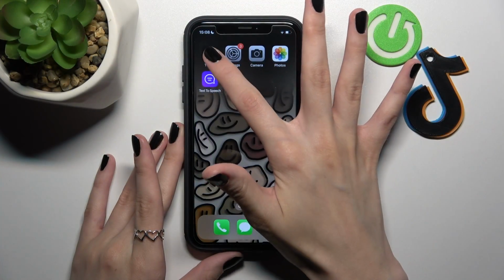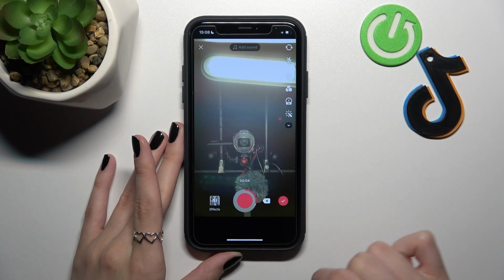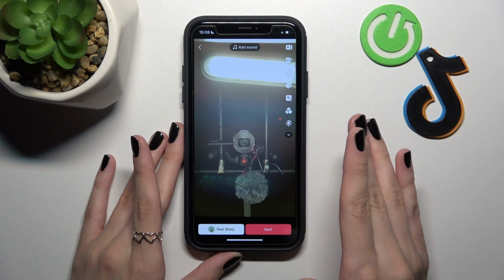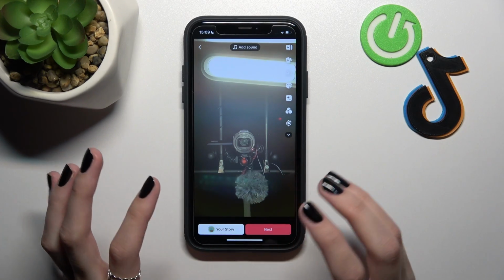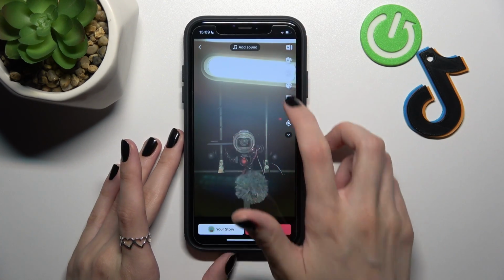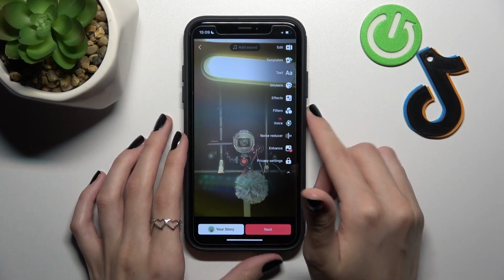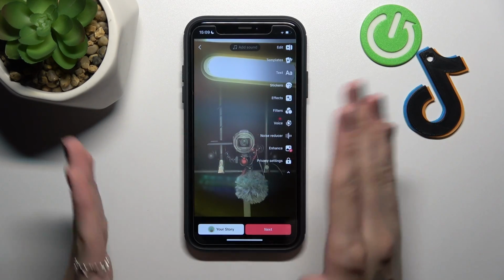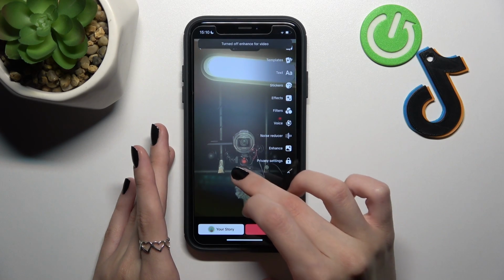How to Turn On/Off Enhance when TikTok Video Creating - TikTok Tricks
On our website you can learn even more about TikTok and find answers to your questions about this and other apps:
Hello! Dear viewers, today we will tell you what the Enhance option does in TikTok and how to turn it on or off. So quickly go to our tutorial to learn all the secrets of publishing and editing videos on the TikTok app, which will help you to make your videos brighter and more interesting for viewers. Don't forget that this option will make your skin smoother, and the lights in the TikTok video will be more saturated, which your subscribers will surely like!

How to make skin smoother on video? How to make TikTok videos brighter? How to use the Enhance Option on TikTok? How to make my TikTok more popular? How to make my TikTok interesting to viewers? How to deactivate Enhance on TikTok? How to enable Enhance feature on TikTok? What is the Enhance Option on TikTok? How to Control Enhance on TikTok?